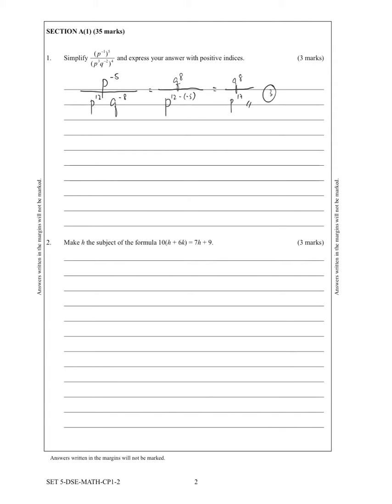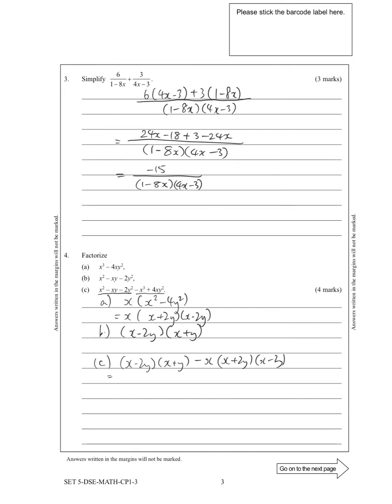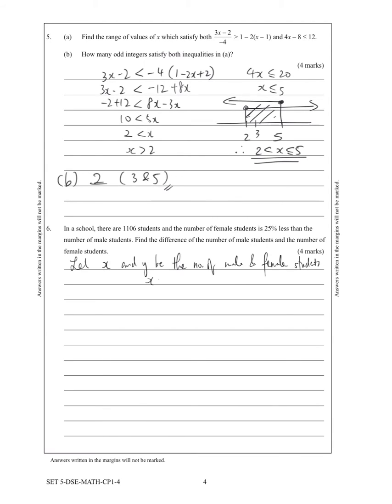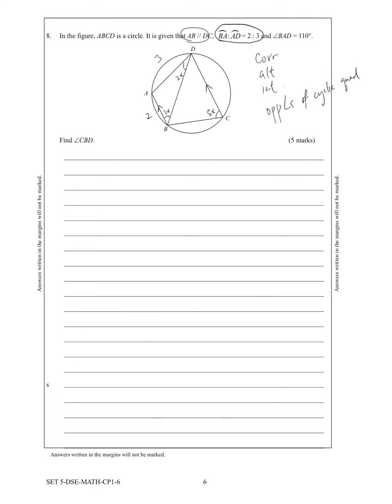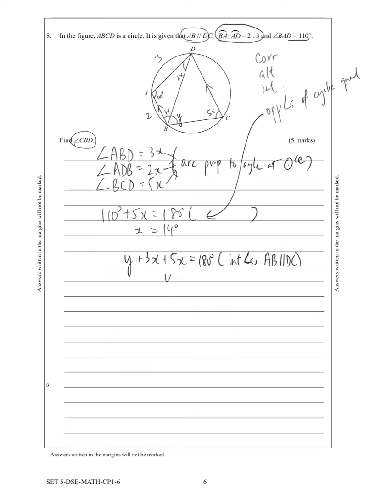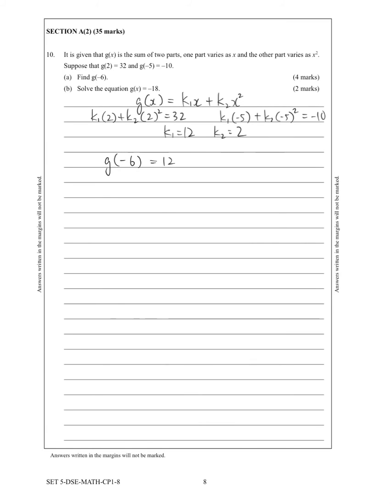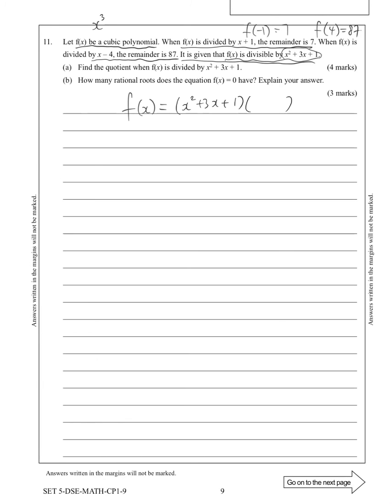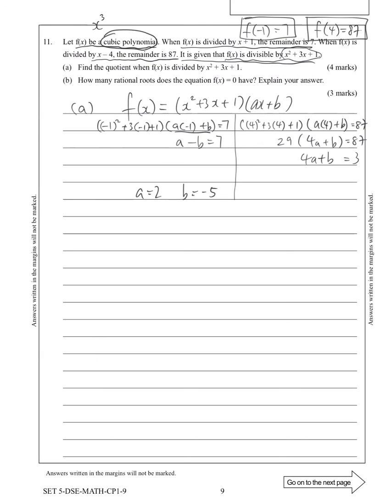DSE Week 5 Solution